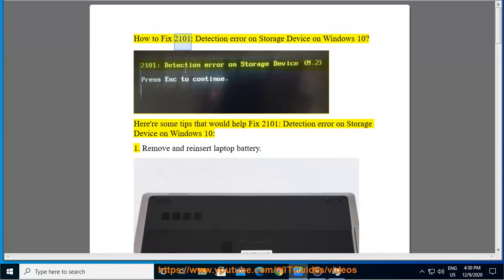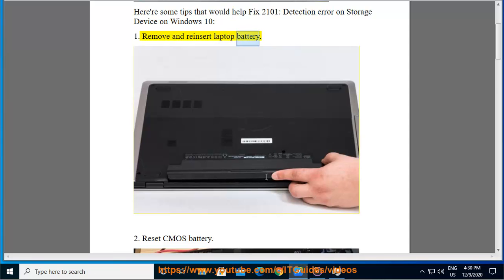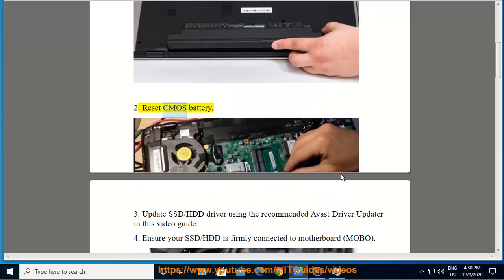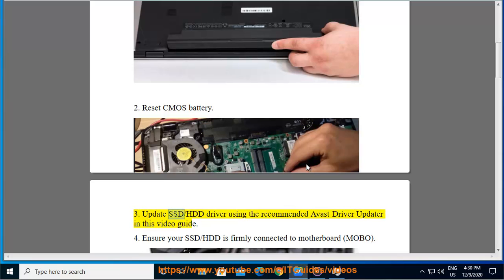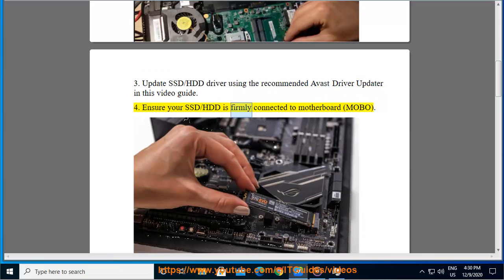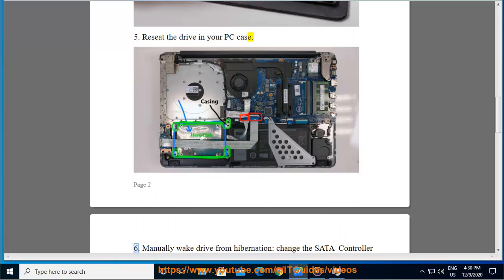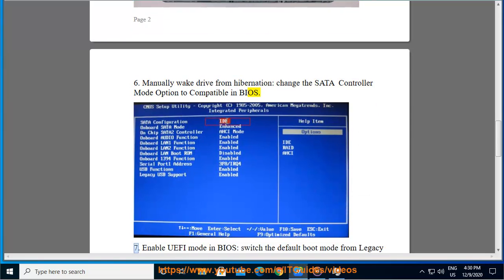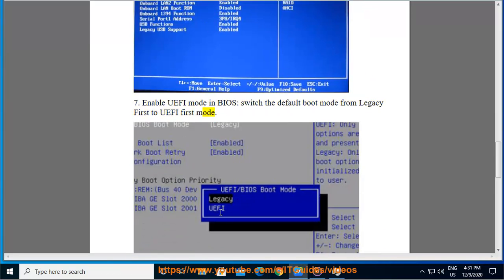Fix 2101: Detection error on Storage Device on Windows 10/8/7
Here's how to Fix 2101: Detection error on Storage Device on Windows 10/8/7. Run Avast Driver Updater@ to keep your device drivers up-to-date.